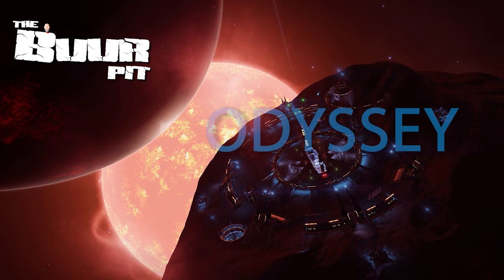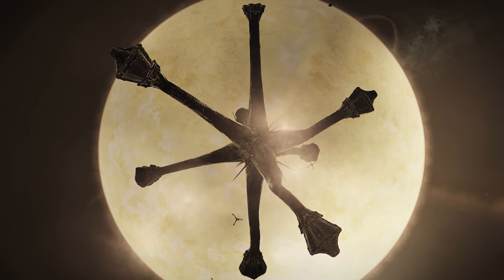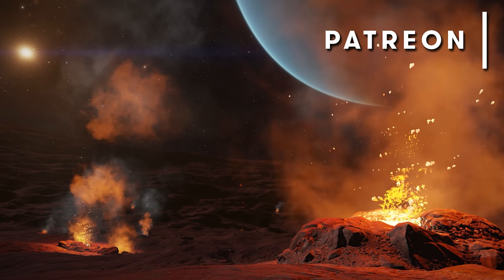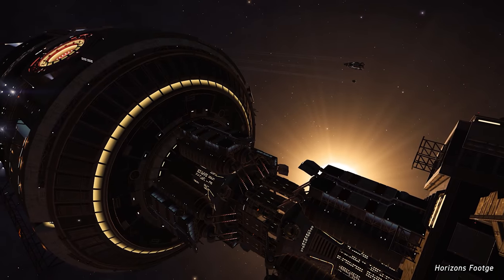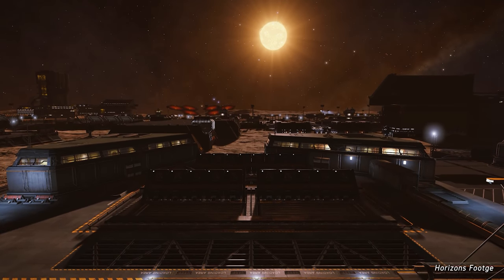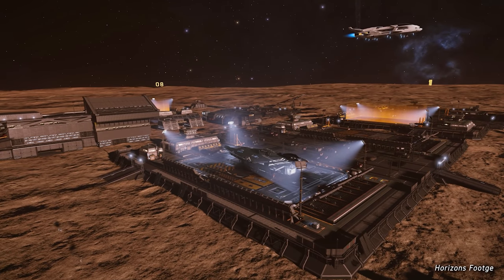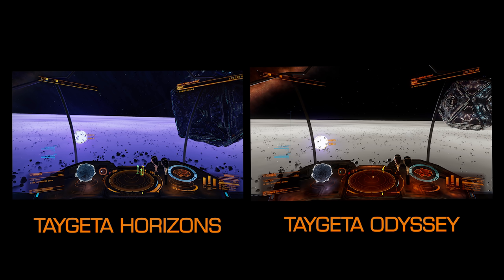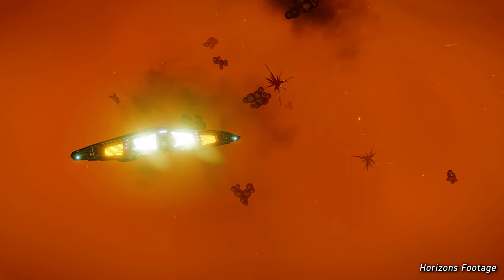Elite Dangerous Odyssey : Some thoughts on the Launch of the Expansion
To say the launch of Elite Dangerous Odyssey expansion by Frontier Developments hasn’t been as smooth as everyone would’ve liked is an understatement of mountainous proportions.

In this video we take a look at where we are now ...how we may have got here, where it leaves us and how we’re feeling about Odyssey.

What's your experience of Odyssey been up until now? Have you been able to access the game and what are your frame rates like?